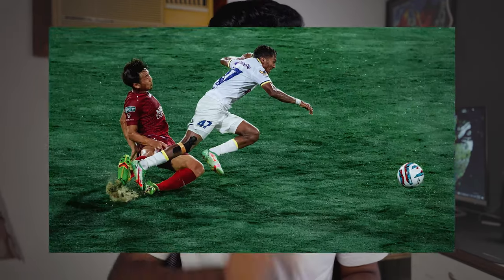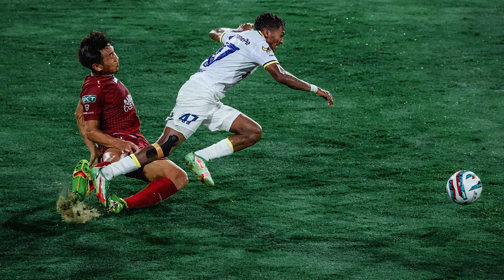kerala blasters vs odisha fc match line up prediction | isl | suhail don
kerala blasters vs odisha fc match line up prediction review

Courtesy : Google, Transfermarkt, HNL, HNK Rijeka,  Dinamo Zaghreb

Kerala Blasters foreign signing
Kerala blasters analysis
Marko Leskovic analysis
Kerala blasters live match
KBFC Durand Cup

Kerala blasters latest news